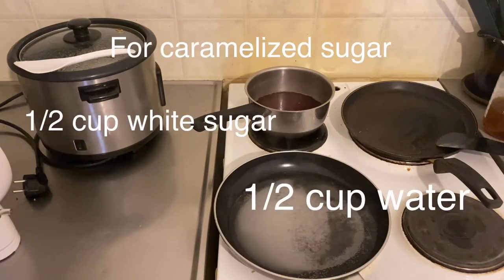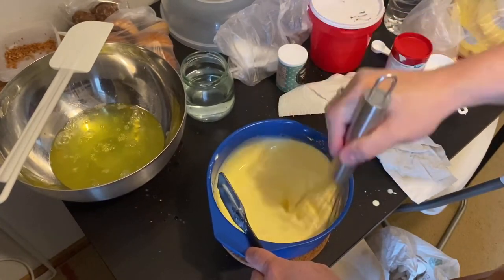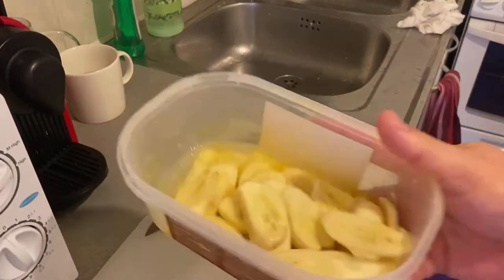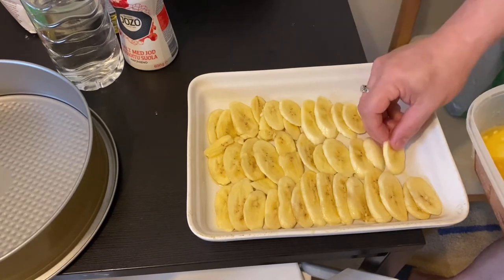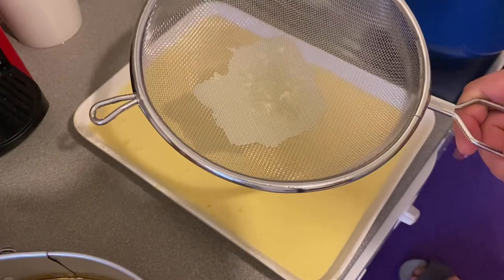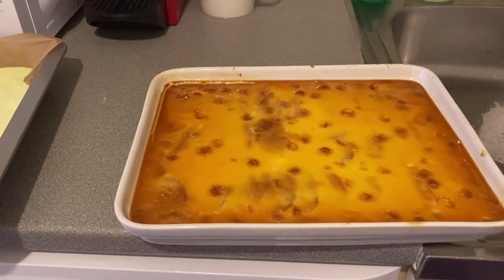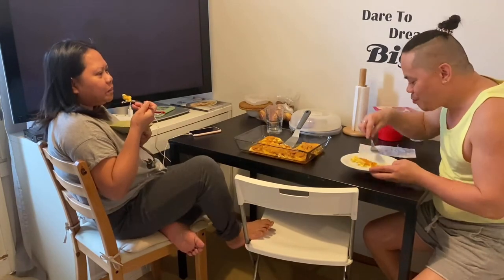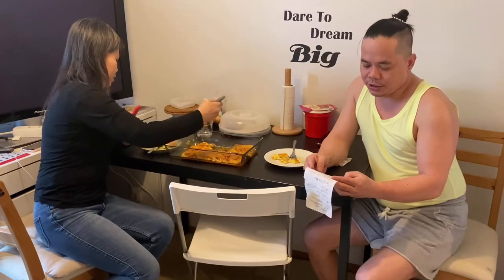Banana Leche Flan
This is my first time to make this kind of dessert guys and the result is so delicious l..mist try this in your kitchen to have this kind of dessert.